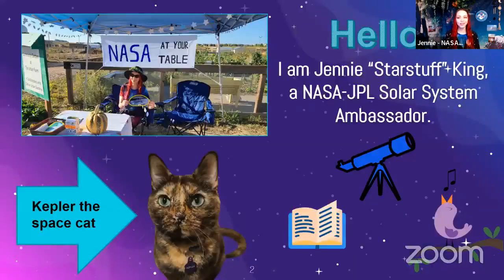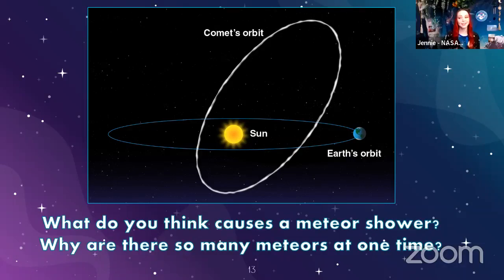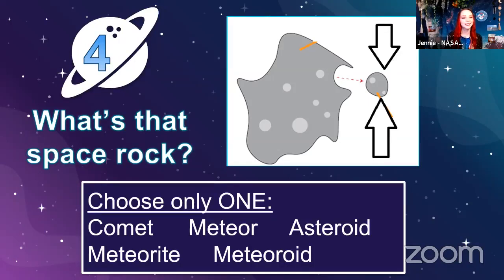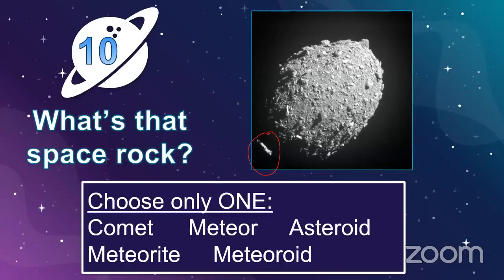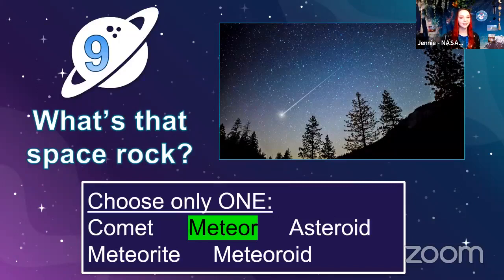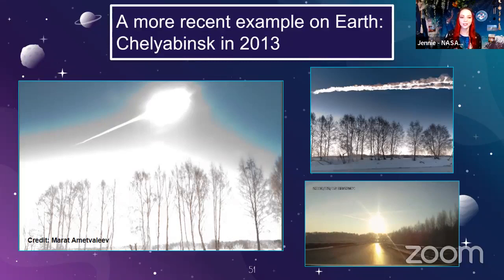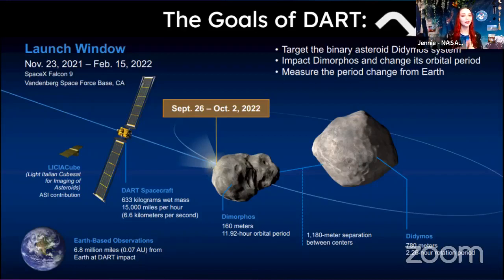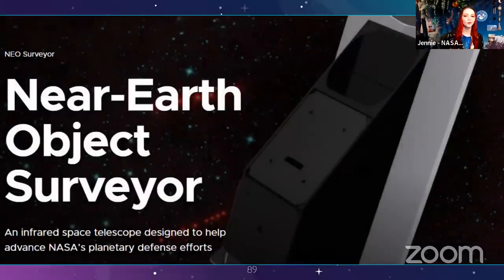NASA'S DART MISSION - Speaker: Jennie King - Solar System Ambassador (NASA/JPL)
Webinar
Subject Matter: NASA'S DART MISSION
Guest Speaker: Jennie King - Solar System Ambassador (NASA/JPL)